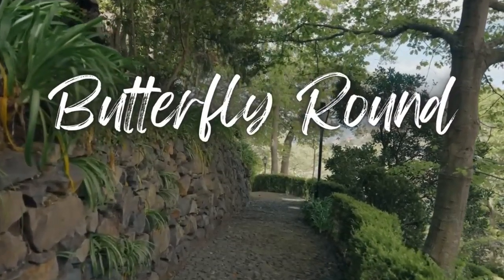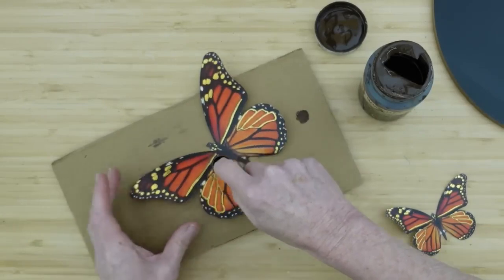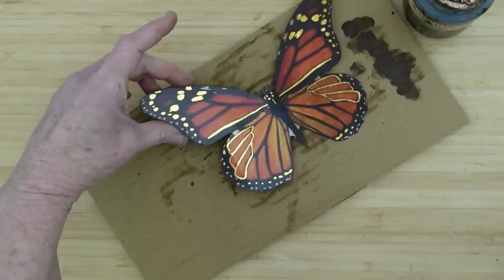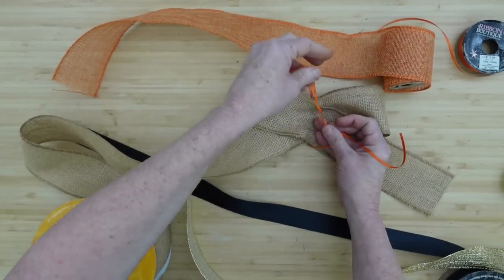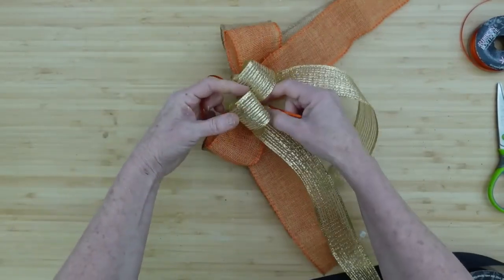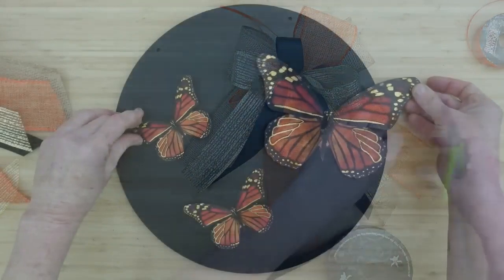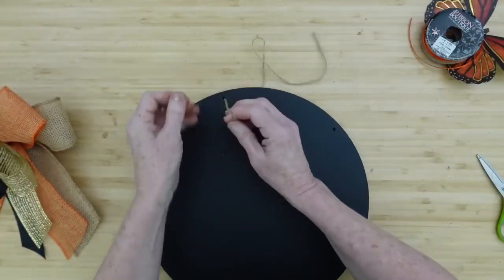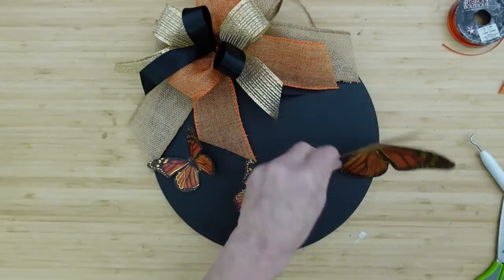CRAFTY QUICKIE Series BEAUTIFUL EASY Monarch Butterfly Wood Round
Today as the second video in the Crafty Quickie Series, I am sharing with you a beautiful easy Monarch butterfly wood round for summer. Not only is it unique, it is easy to do. Enjoy!

Welcome to my thrifty crafting YouTube channel! Here, we are passionate about creating beautiful and unique crafts while being mindful of our budget. Our channel is dedicated to sharing creative ideas, DIY projects, and upcycling techniques that allow you to transform ordinary materials into extraordinary treasures. Whether it's repurposing old items, finding hidden gems at thrift stores, or using budget friendly supplies, we strive to inspire you to unleash your creativity and embrace the joy of crafting thrifty home decor. Join me on this exciting journey as we explore the world of affordable and sustainable crafts, empowering you to add a personal touch to your surroundings without breaking the bank. Let's dive into the world of thrifty crafting DIY home decor and unlock endless possibilities together!

For info on the Crafty Cruise Getaway 2025, check out this I would love to meet you!

HERE is my shipping ADDRESS:
Brandy P
9617 Old Hwy 43
Creola, Alabama
36525